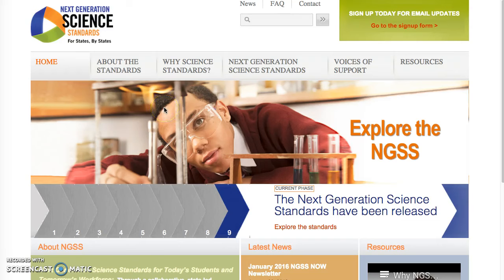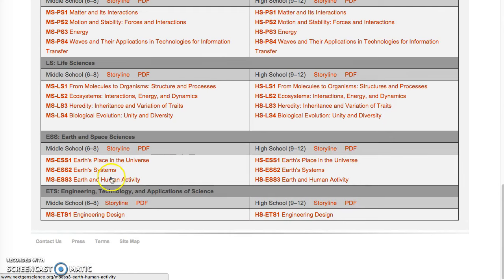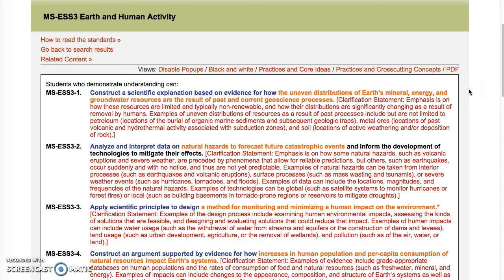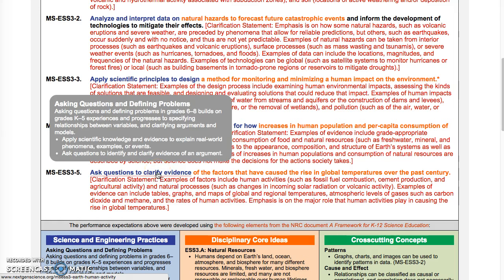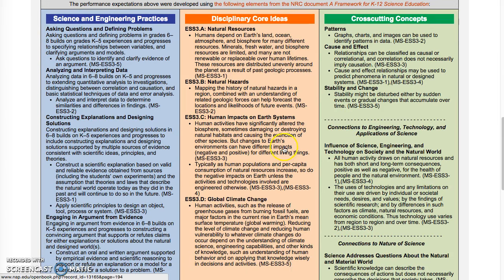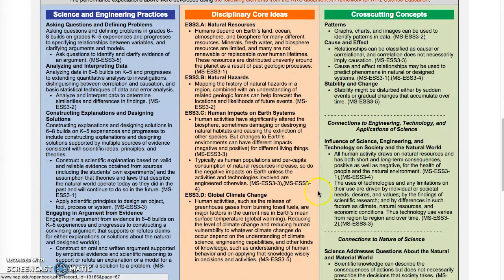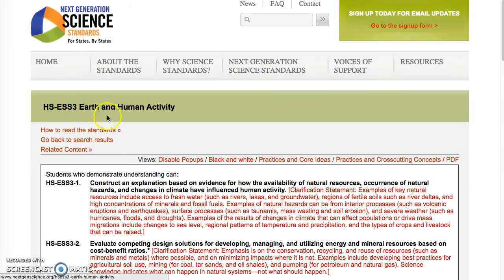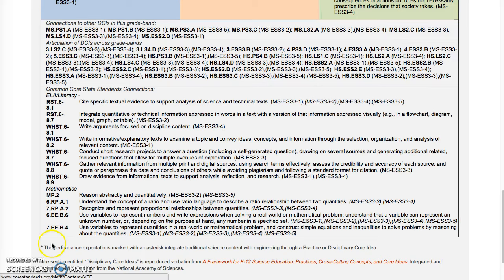Interactive features for reading the NGSS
This short video shows some of the interactive features available to aid in reading the Next Generation Science Standards.